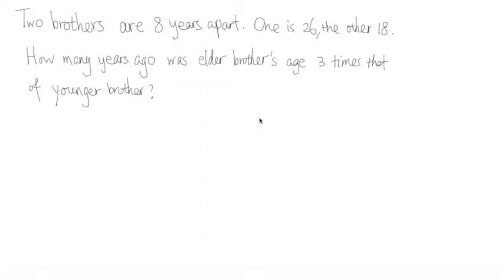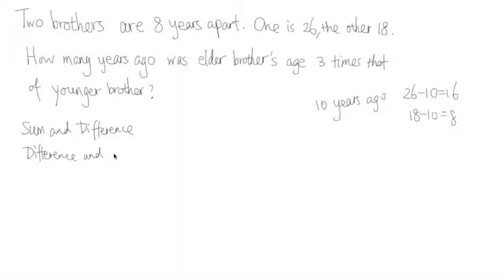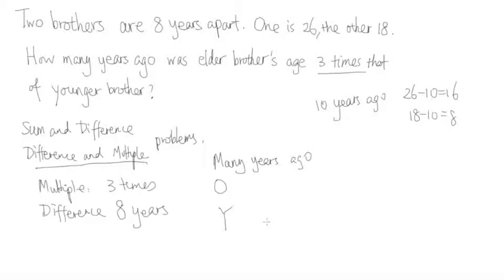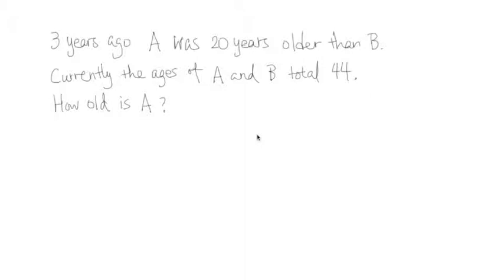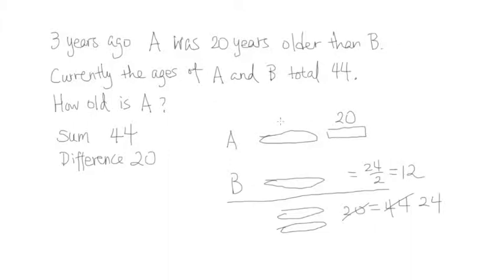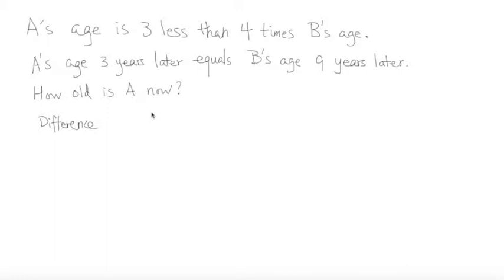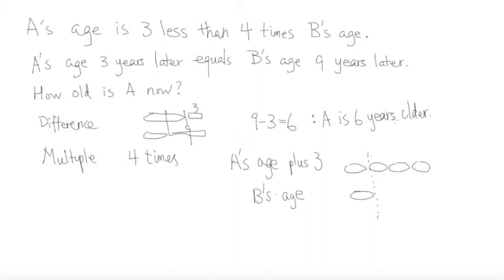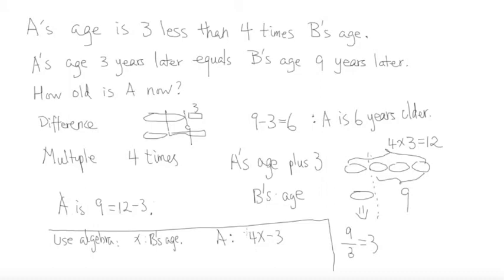Age problem: A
Problems involving calculation of age can be examples of sum and difference problems, or multiple and difference problems. We discuss some cases and explain the solutions.